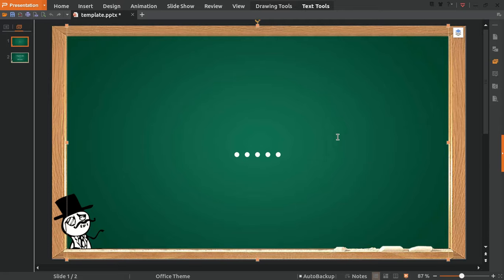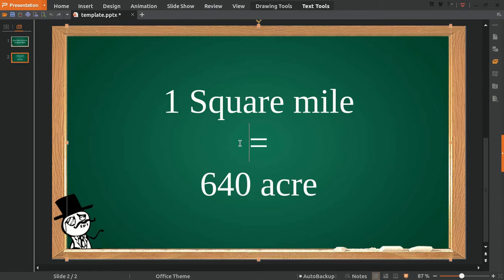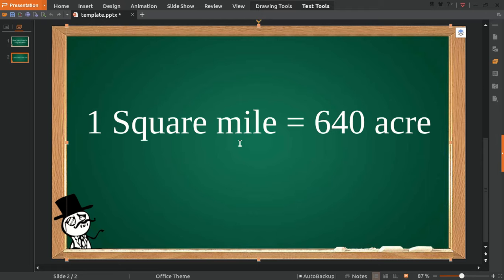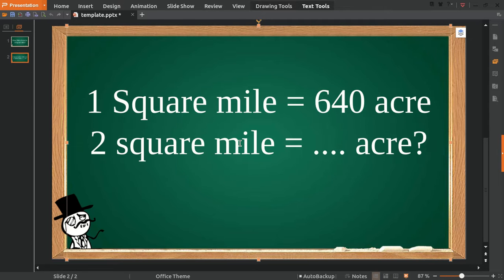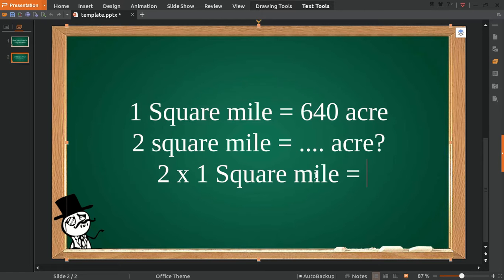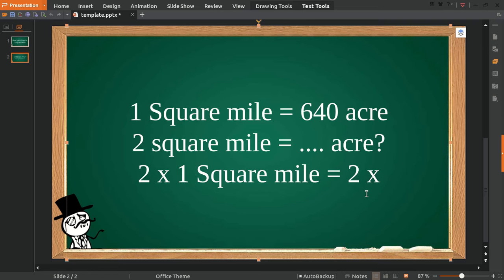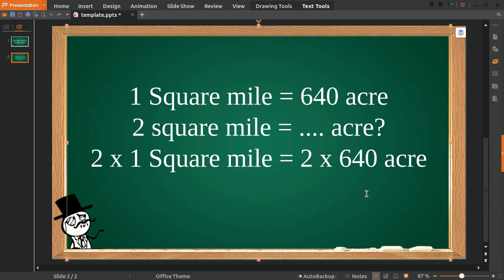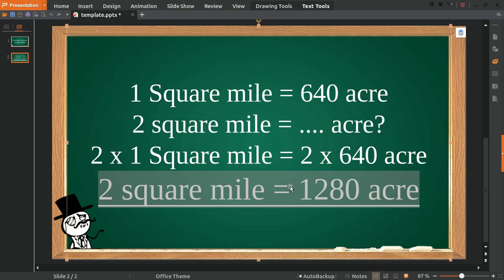How Many Acres In A Square Mile